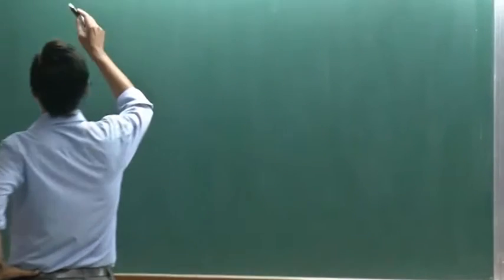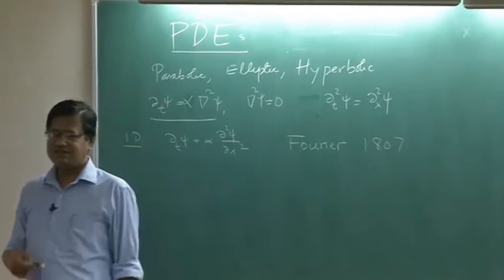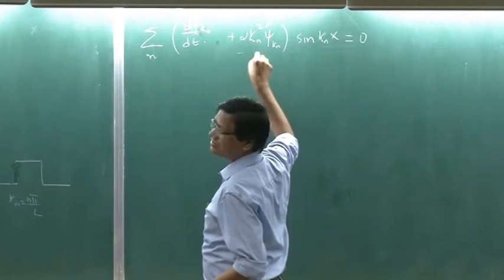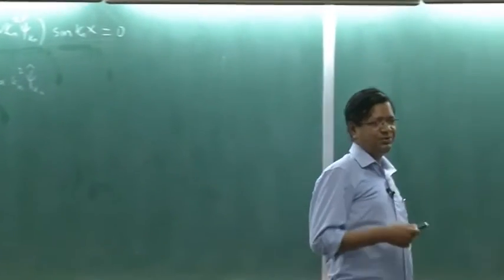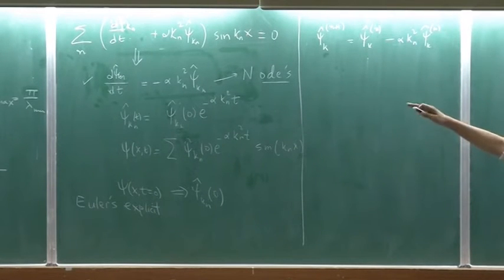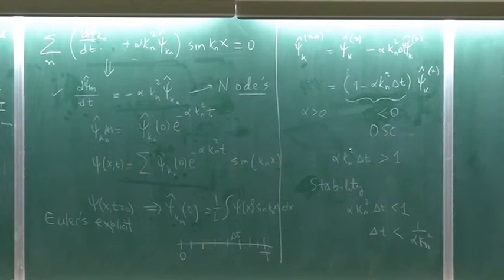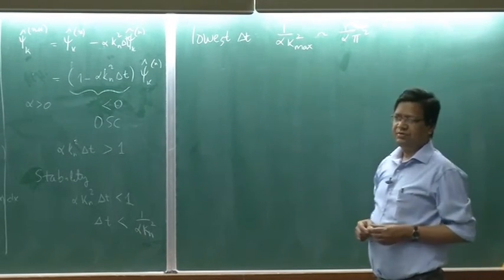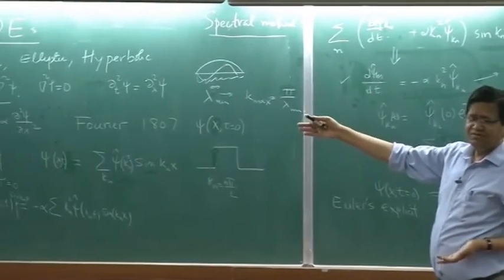Lecture 18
This lecture describes spectral solver for partial differential equation.  We illustrate the idea using diffusion equation as an example.